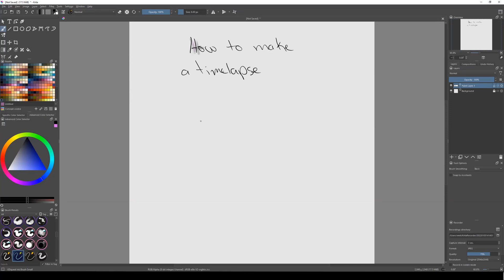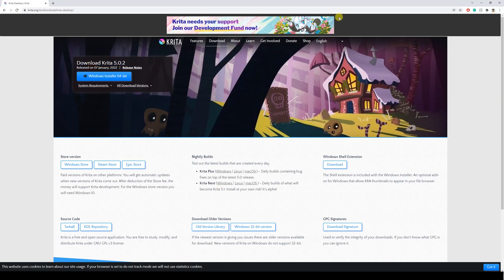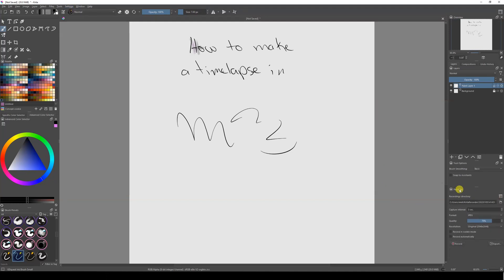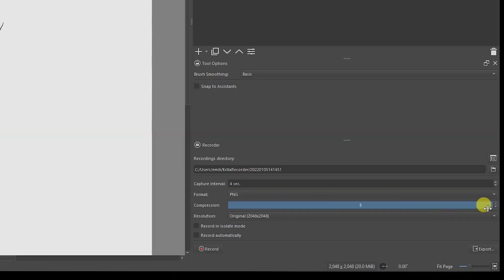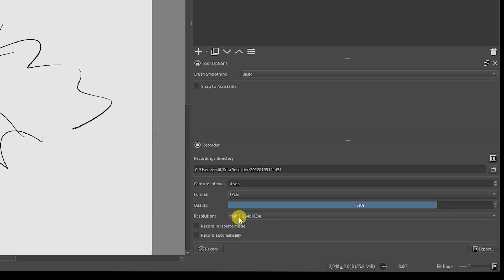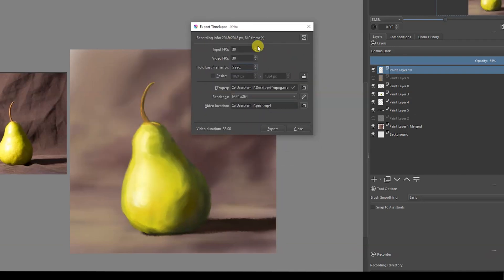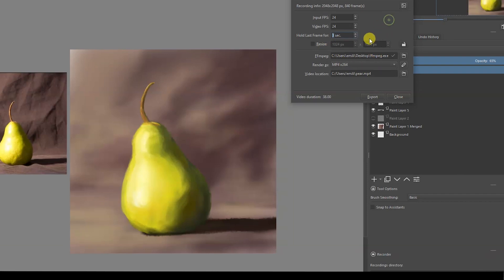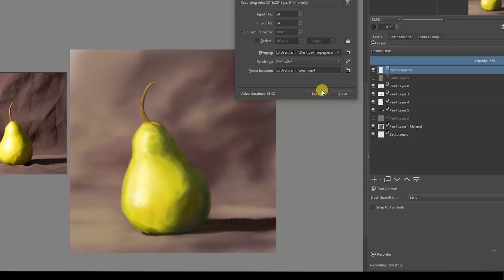How to create a timelapse with Krita 5.0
Hello guys, in this video I will show you how to do a timelapse with Krita. At the end of the video, you will know what you need to create a timelapse so you can share your painting process.

I recommend that you use a tablet for Krita

Here you can find some affordable tablets

Huion $35
Huion $69
XP PEn $99